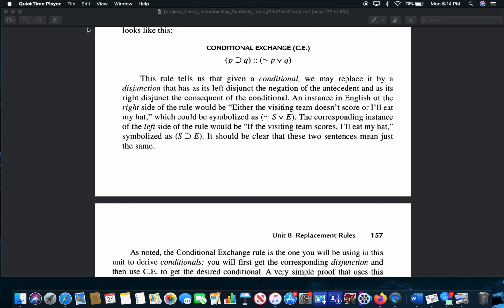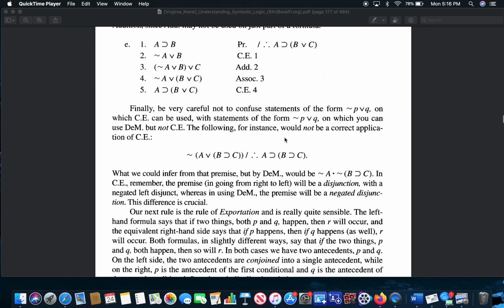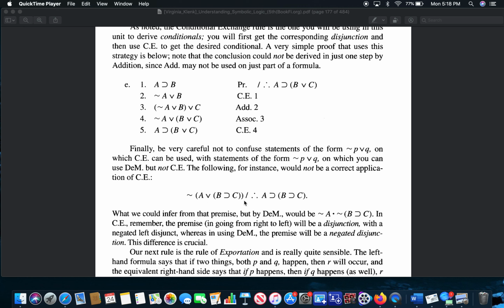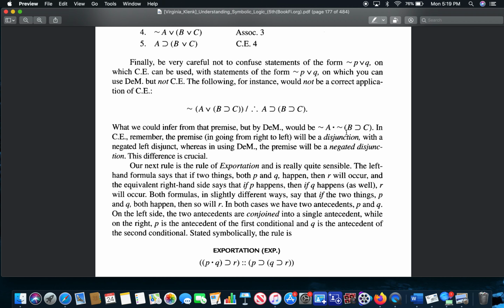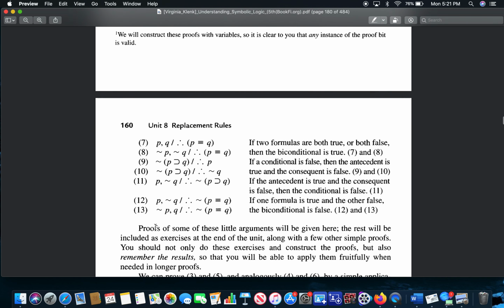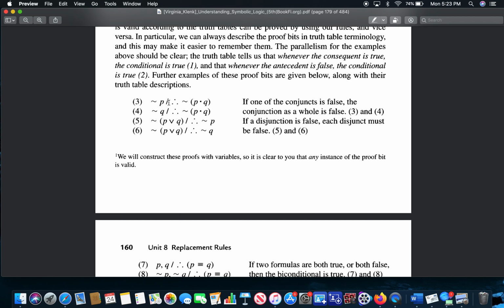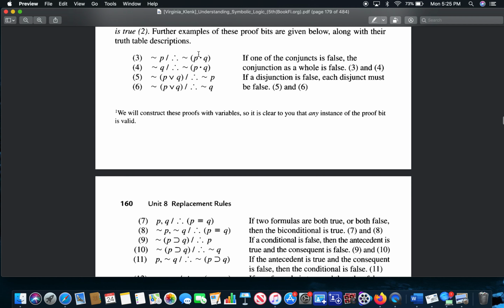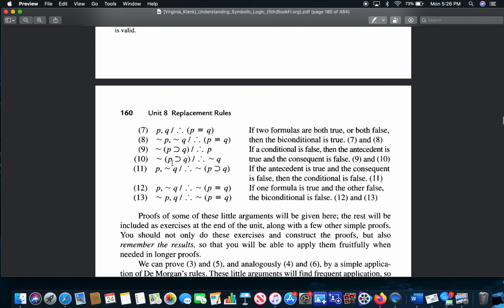Klenk Unit 8, Part 5